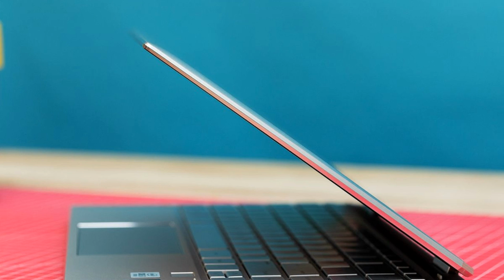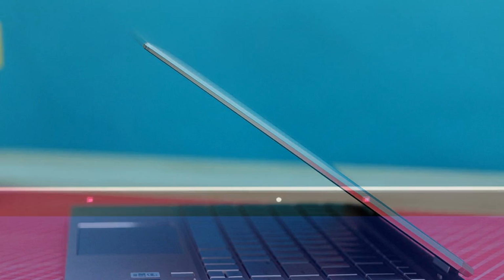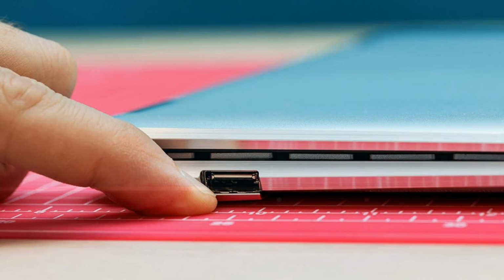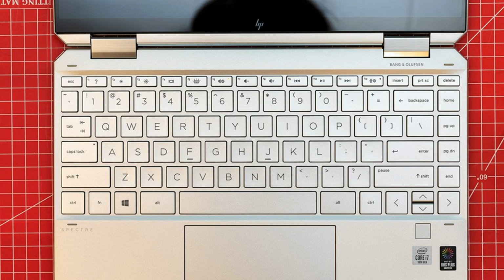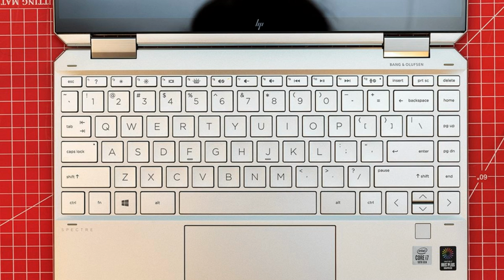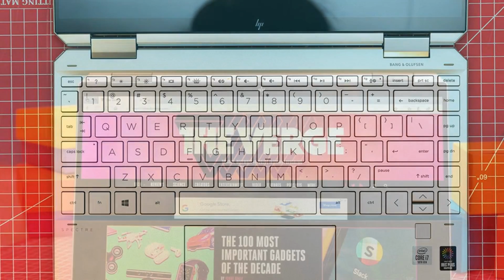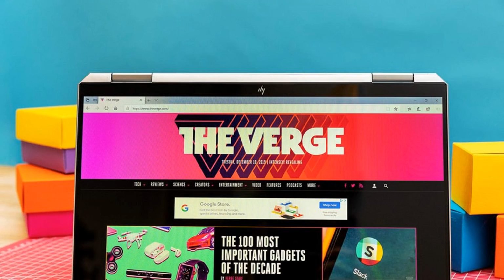The latest Spectre x360 13 shows that HP can actually make a good trackpad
HP Spectre x360 13 (late 2019) review: yeah, this tracks

There's really just one thing you need to know about the latest Spectre x360 13 from HP: the trackpad doesn't suck. For years, HP has built excellent laptops under the Spectre branding that have all been let down by terrible trackpads. The company insisted on sticking with poor performing Synaptics drivers, even while the rest of the Windows laptop industry (including HP's own business laptops) switched to the far superior Precision drivers provided by Microsoft.

But HP has seen the error of its ways (or it got tired of reading reviews bemoaning its trackpads), and the new Spectre x360 13 finally uses Microsoft's Precision drivers. Combined with a smooth glass surface and large size, it is now a good trackpad. The latest x360 also has an updated chassis with slimmer bezels, Intel's 10th Gen processors, and an aggressive starting price of $1,099 ($1,299, as reviewed).

The Spectre x360 has long been a strong contender in the world of premium 2-in-1 convertible Windows laptops, with the aforementioned trackpad issues being the main thing that held it back. But this year, it has some serious competition from Dell, with its latest XPS 13 2-in-1, including similar internal components and an updated design, not to mention an excellent trackpad.

Still, HP holds its own, and choosing between the two will really come down to personal preference and how much you're willing to spend on a new laptop.

More compact design than prior x360 models

Finally, a good trackpad

Windows Hello-compatible camera and fingerprint sensor

Snappy performance, plus an integrated LTE option

Only average battery life

It's time for the 16:9 screen to die

Annoying bloatware

The newest Spectre x360 looks very similar to th